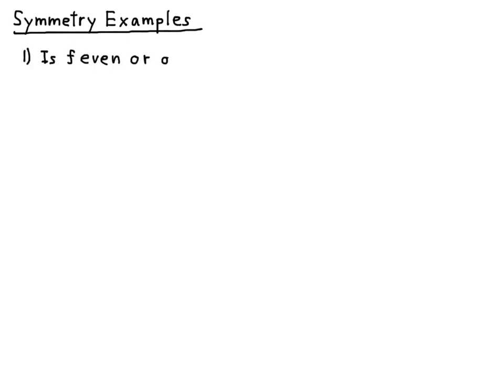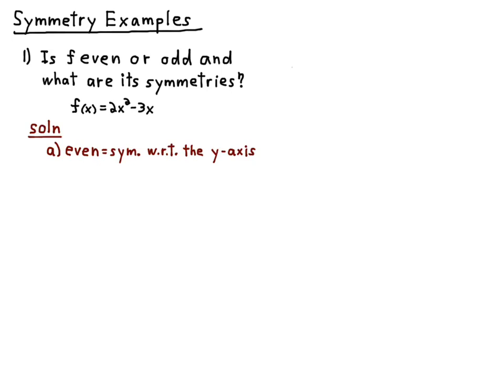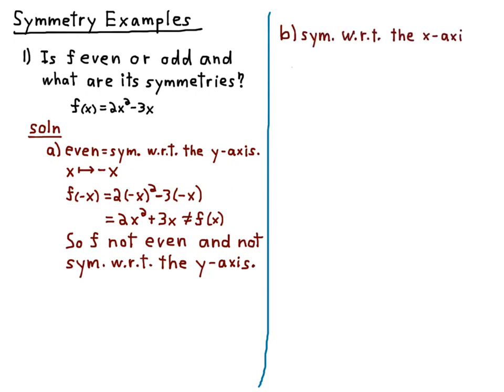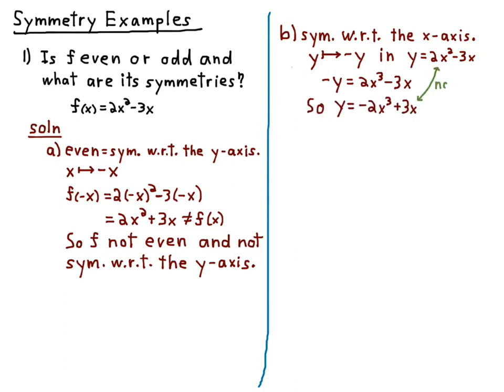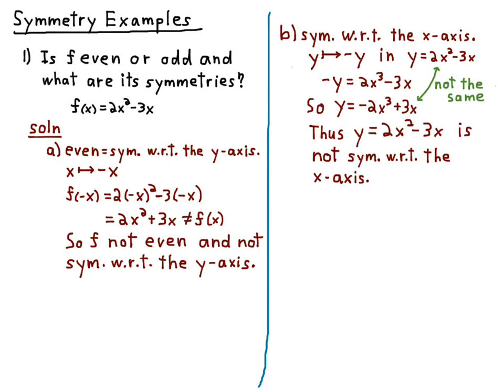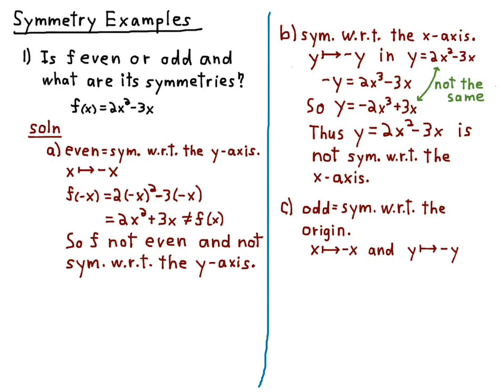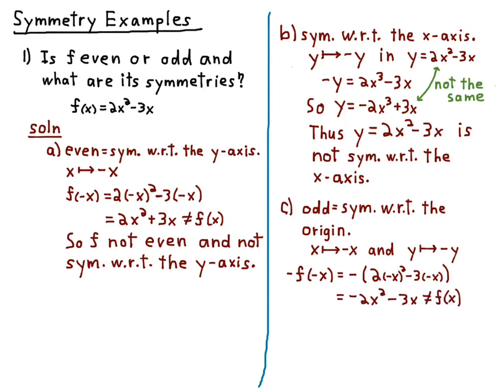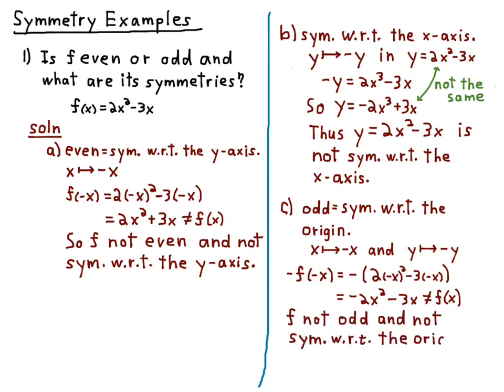4.2.5 Symmetries Ex 1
Math 1300 Precalculus. An example of testing for symmetries.